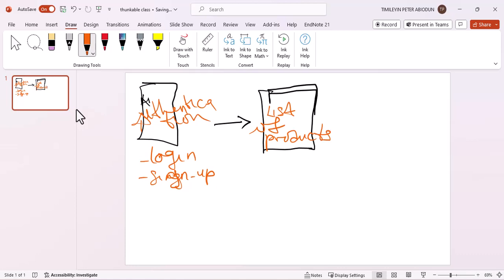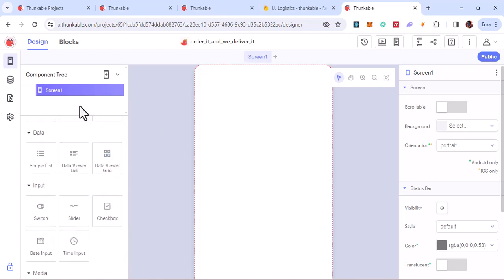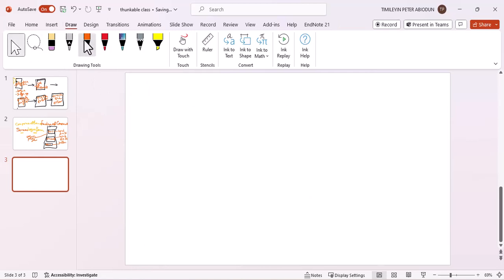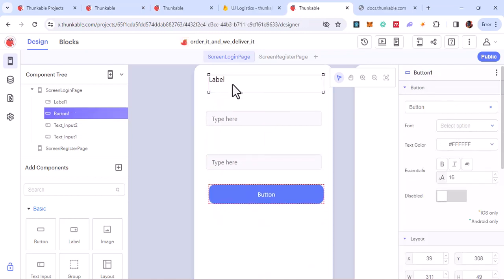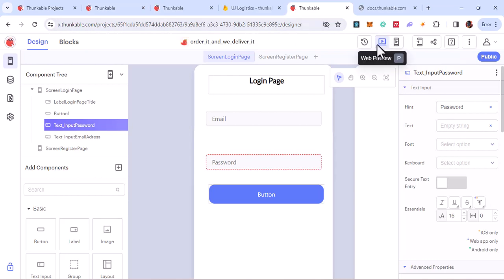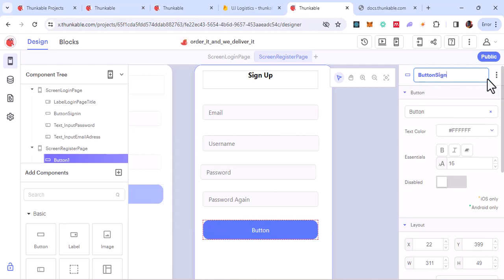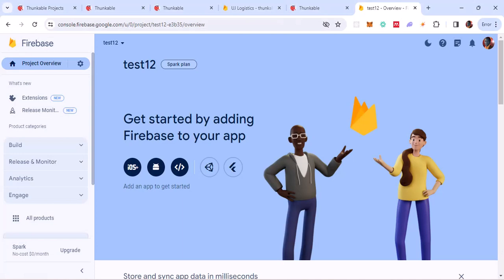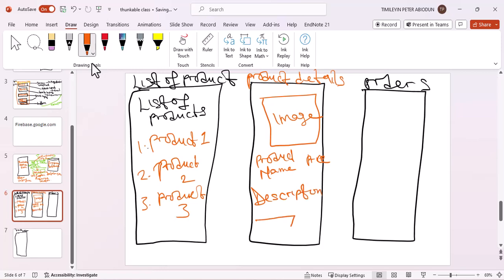Conceptualising your Idea using Thunkable - No Code Tool for building Mobile Apps - LIVE CLASS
Learn to bring your ideas to life with Thunkable, the no-code tool for mobile app development. In this tutorial, you be guided on how to sketch out your idea, how to use various Thunkable components, setting up authentication with Firebase, and troubleshooting common errors. This live class will empower you to create stunning apps without writing a single line of code. Watch now and unleash your creativity with Thunkable in 2024!